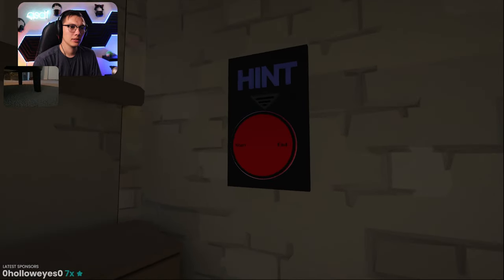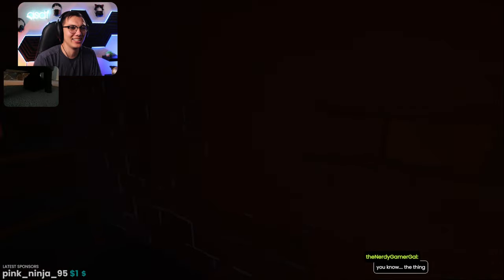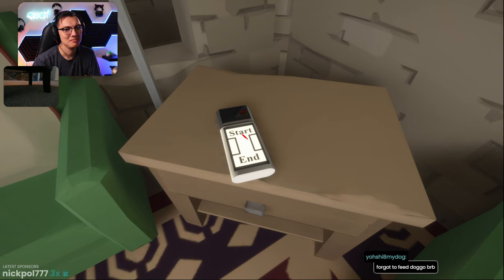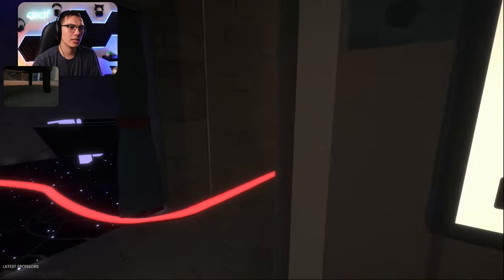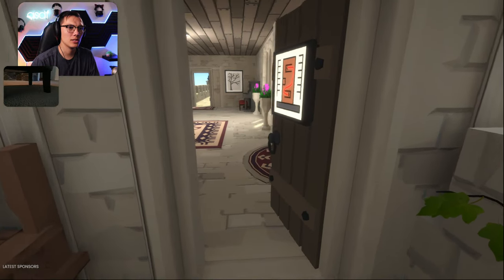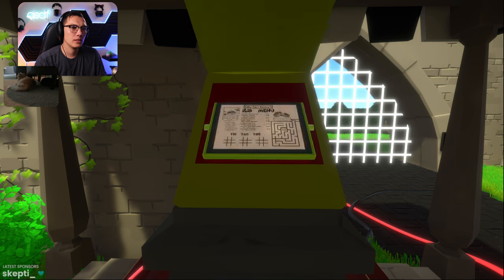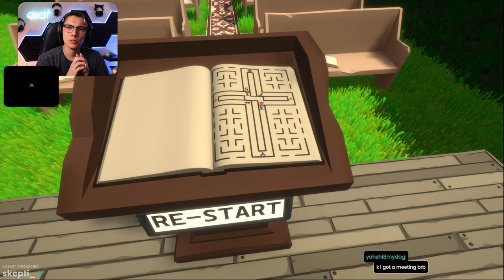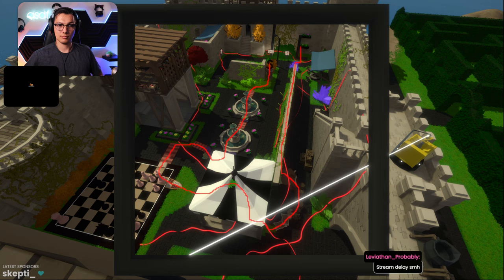99% Wholesome • The Looker (FULL GAME)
The puzzle game for people who despise puzzles. and games. Look no further than The Looker!

Schedule
I'm typically live Mondays and Wednesdays at 3pm PST playing Portal mods and other puzzle games!